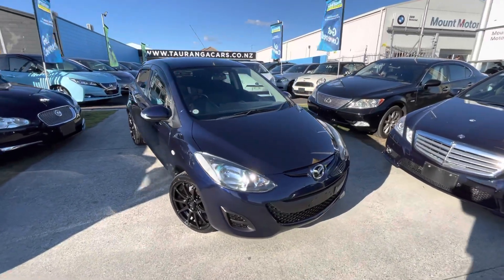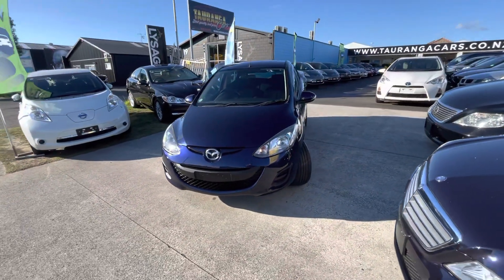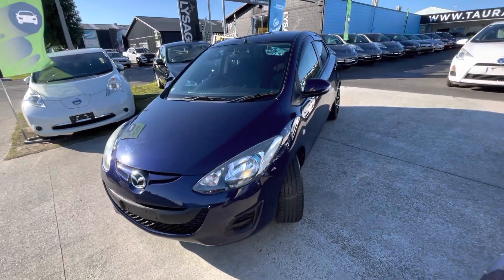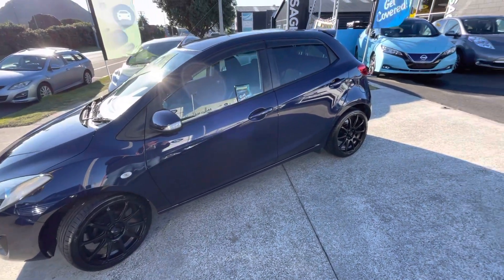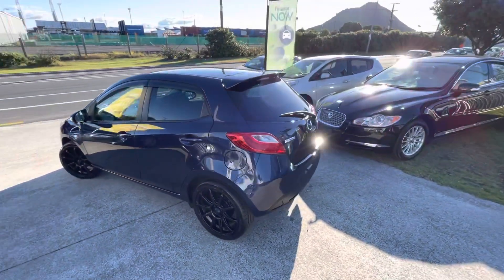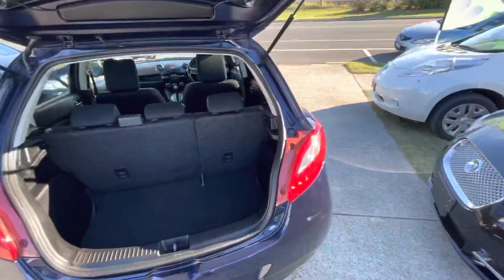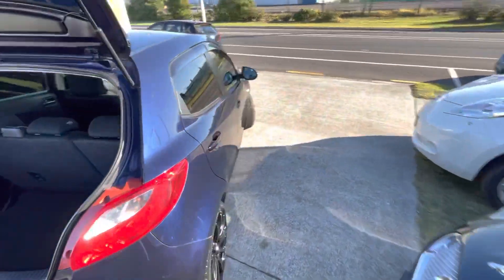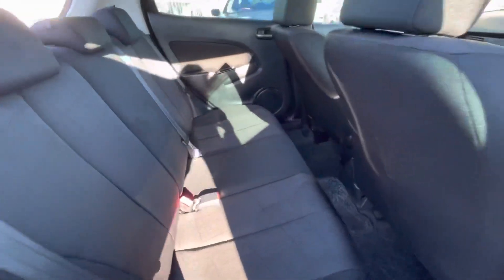2013 Mazda Demio